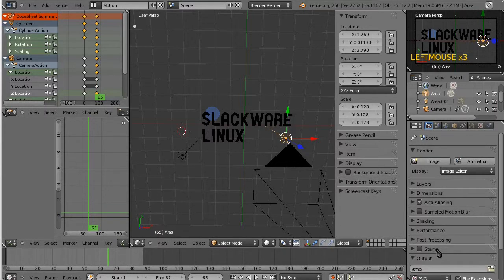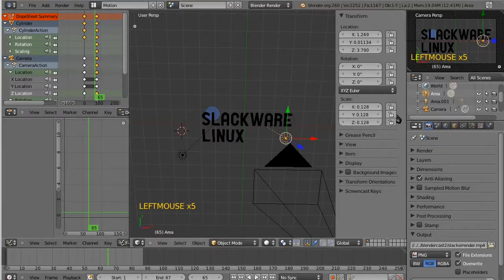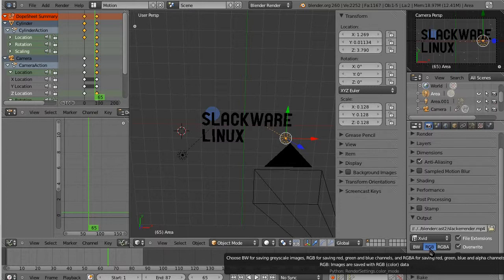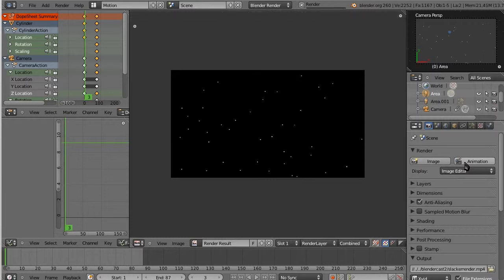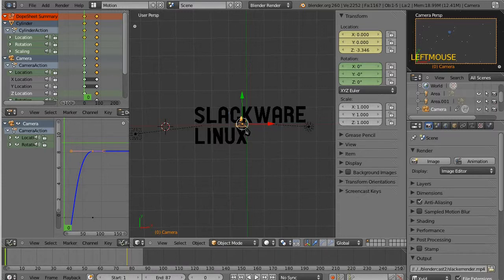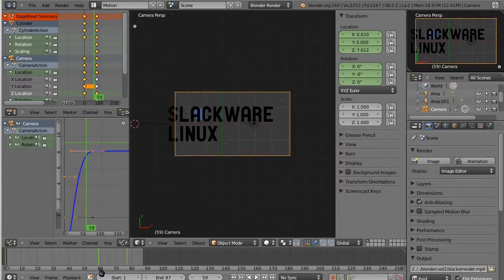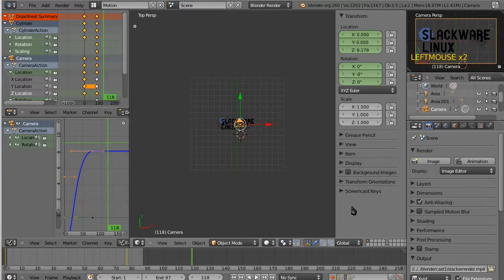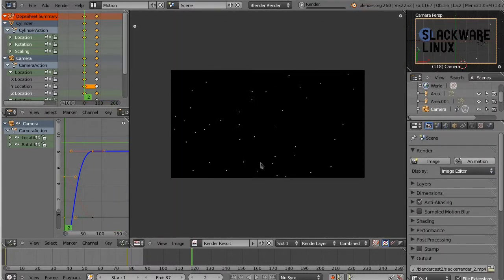Blender for Motion Graphic Artists 5.4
In this episode, we do a simple text and graphic slate, learn more about lighting, animation, create a custom layout, and more.

This is the fifth installment of the "Blender for Motion Graphic Artists" webseries, produced by Pittsburgh Filmmakers.  Content by Slackermedia.info, created on all free/opensource software (GNU Linux, Blender, Kdenlive, and Audacity).

Special thanks to Dean Mougianis.

This episode is in four parts; this is the final part: part four.